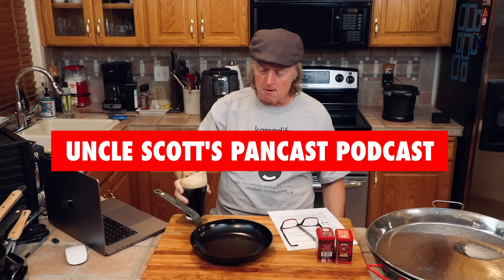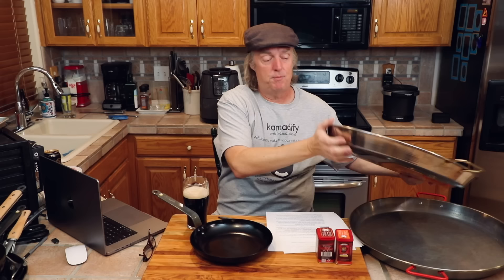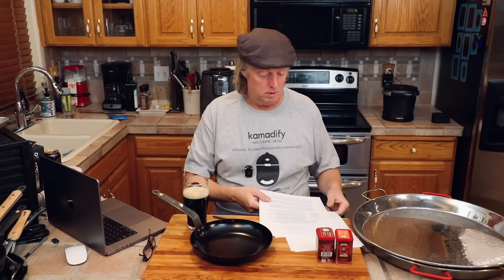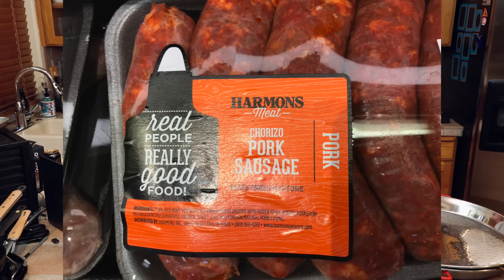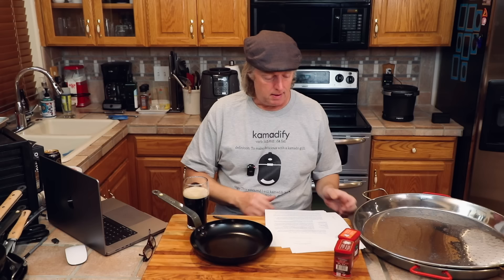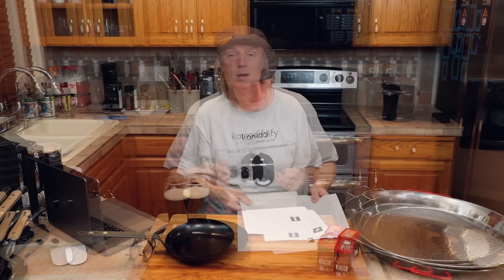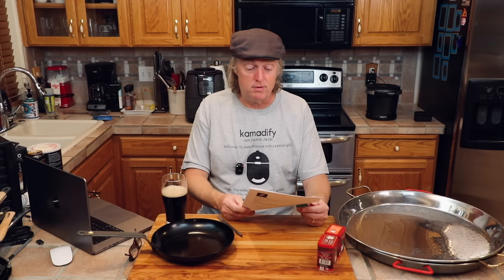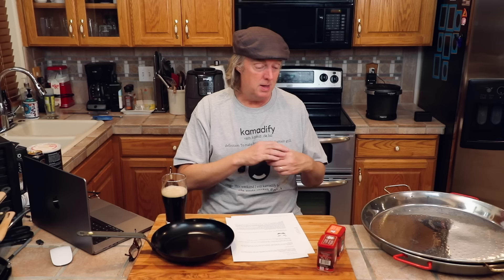Episode 63: Paella pans, Costco deal, seed oils, Guinness & Scotch, carbon steel, & more!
Check Paella Pan Prices
In Episode 63 of this kitchen, cooking, and food podcast we talk:
- Costco deal on Kamado Joe lump charcoal
- Paella pans
- Is it OK to use chorizo in paella?
- When is a recipe yours?
- Guinness Blonde beer vs. regular Guinness
- Is the word "scotch" offensive?
- Air Fried food vs. Deep Fried food
- Carbon steel pan seasoning
- Are seed oils bad for you?
- Beef tallow
- Viewer mail
- Tile countertops
- Viewer feedback, questions, and more!

Kamado Joe Classic II Prices

What is a PANCAST? It's a podcast where talk about food, drink, cookware, cooking, kitchen gear and gadgets, and anything related to the kitchen.

Emile Henry
Matfer Carbon Steel Pans
Ilve Ranges
KoMo Grain Mills
Excalibur Dehydrators
Weber Gas Grills
Weber Charcoal Grills

Thanks for visiting and watching Uncle Scott's Pancast!

**If you click on our affiliate links, you get the same price as going directly to the site it allows us to earn a small referral commission if you purchase something. It doesn't make us rich but it allows us to buy more kitchen products to review and make more videos, and is greatly appreciated!!**